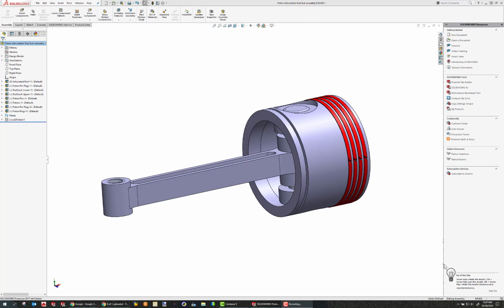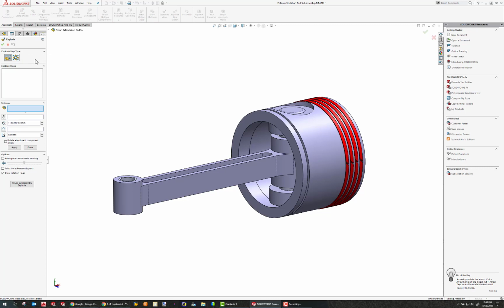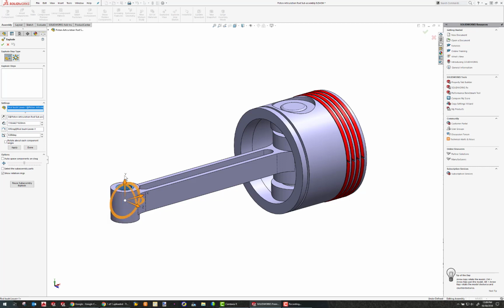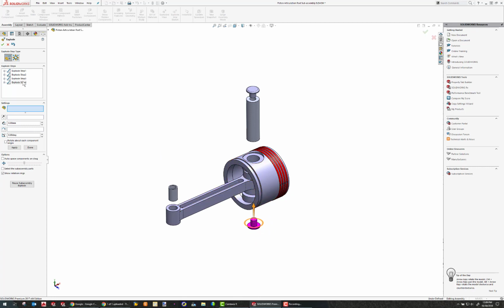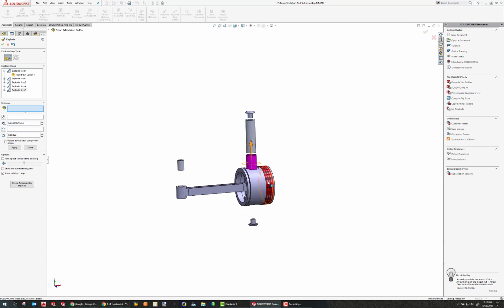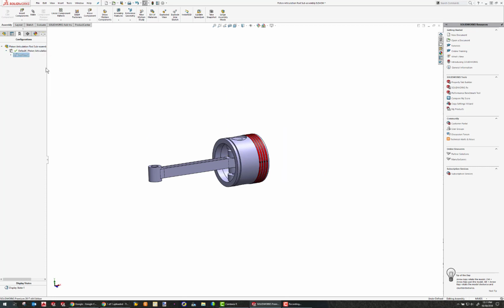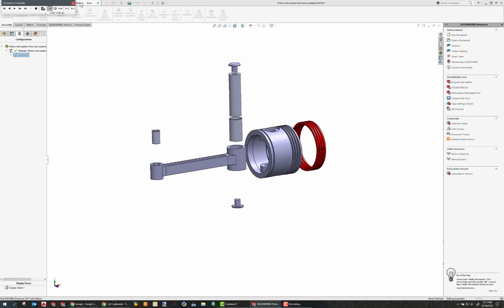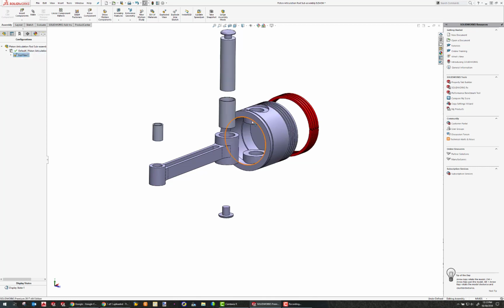SolidWorks Lesson 22 - Creating Exploded Views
This video gives a brief demonstration on how to create Exploded Views in SolidWorks.